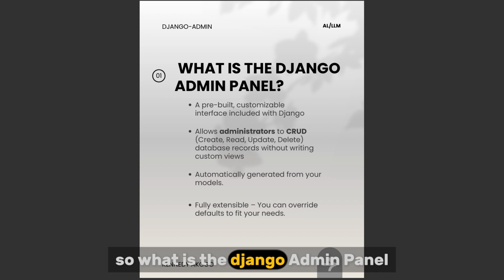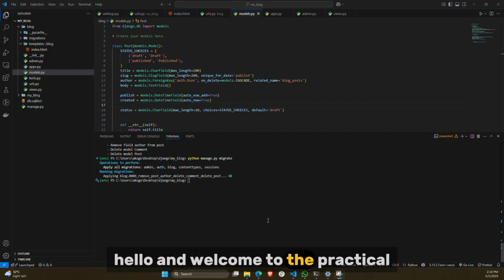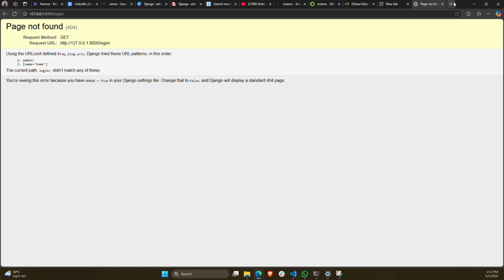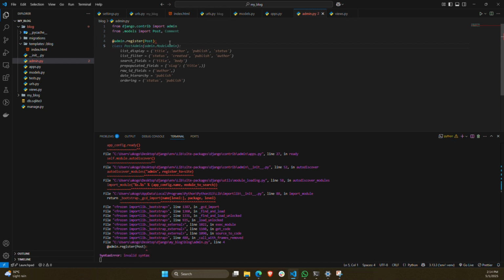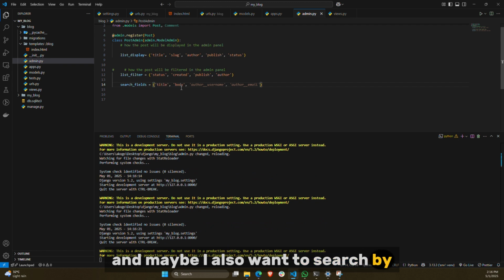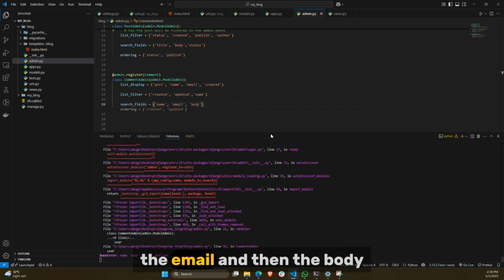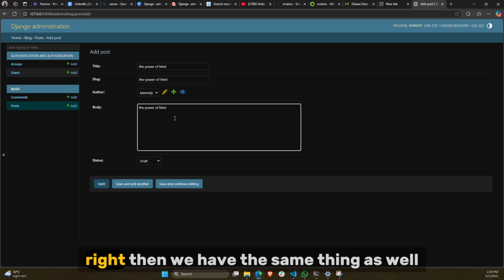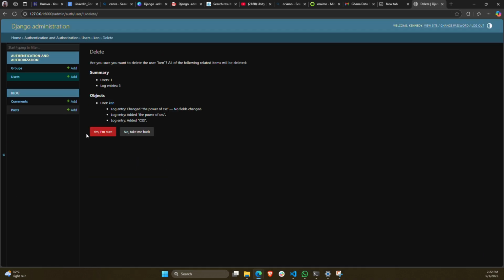Django Admin Panel Explained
Learn how to use the Django admin panel in a simple and easy way. This video shows you how to set it up, use it to manage your data, and customize it for your project. Perfect for beginners!